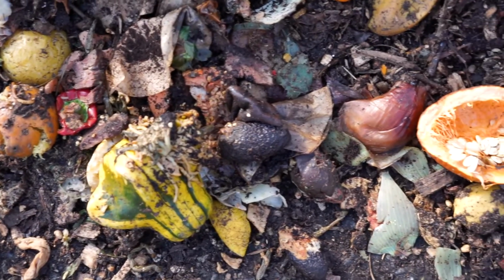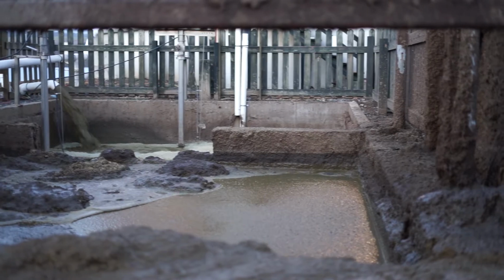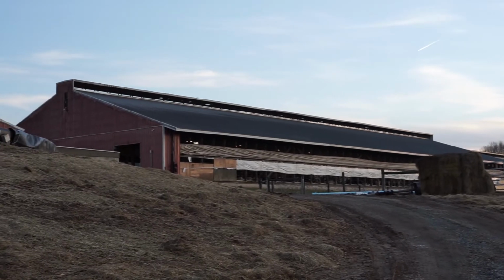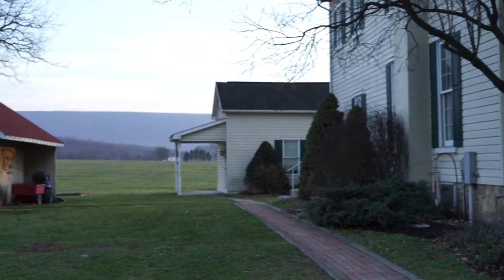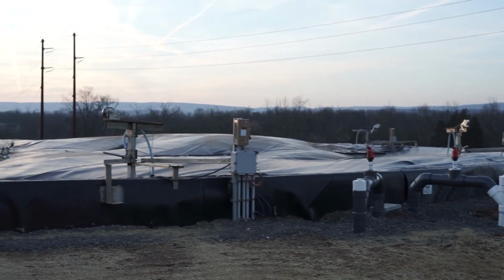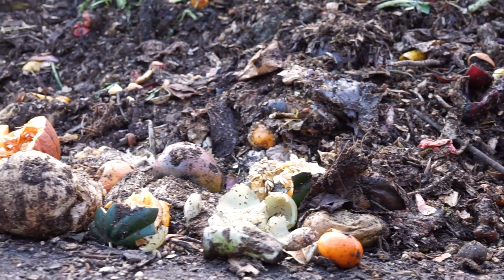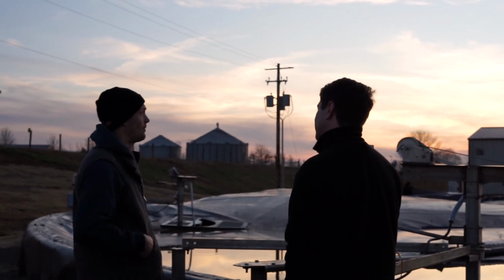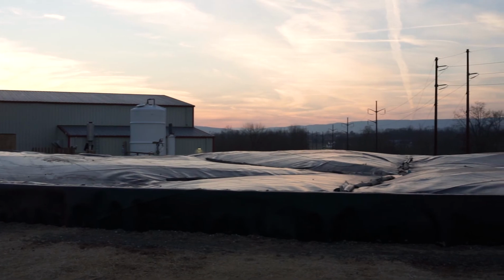What is anaerobic digestion?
Anaerobic digestion is the process in which bacteria break down organic matter without oxygen. How can it help to divert organic waste from landfills? What role does it play in the circular economy? In this video, Rubicon partners share their insights into the incredible and surprisingly-simple process of anaerobic digestion!